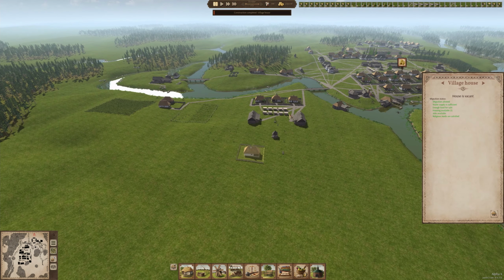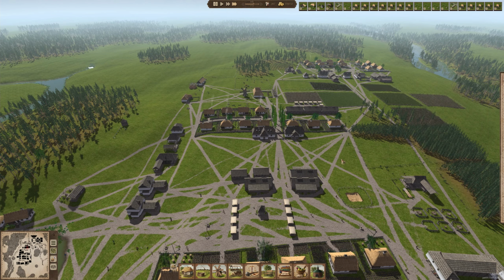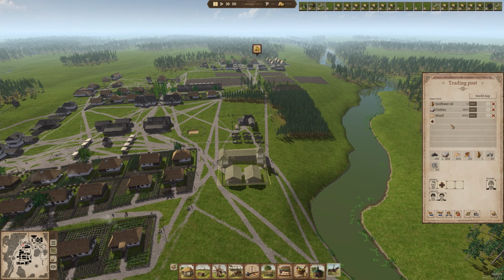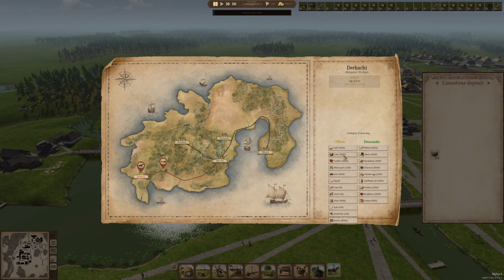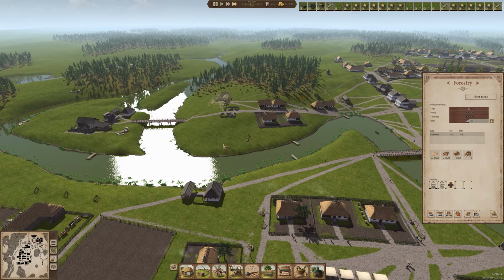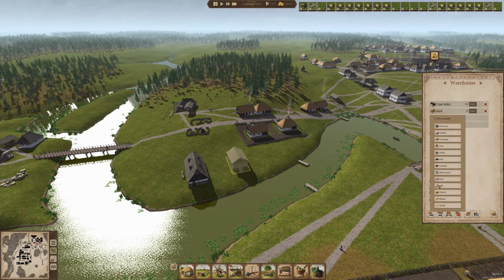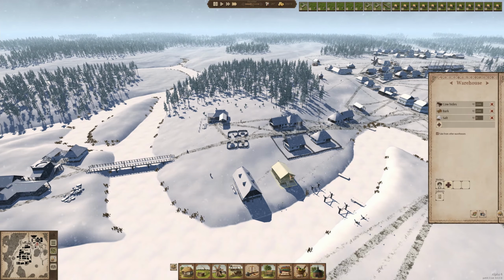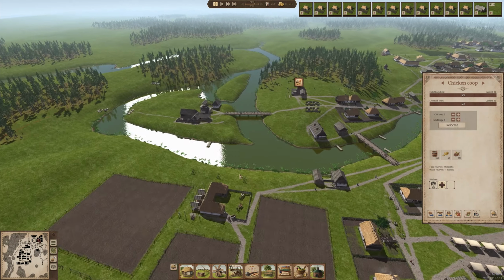OSTRIV - Medieval City Builder - Episode 9 - We Get A Tannery, Pigsty and Lime Works!!!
The town is a lot bigger and we get everything in place to make leather to provide shoes for the people!!!

Ostriv is a city-building game that puts you in a role of a governor of an 18th century Ukrainian town to challenge your creative skills and management abilities.